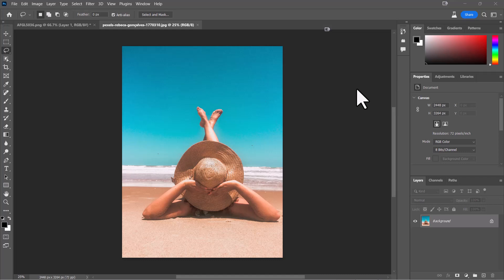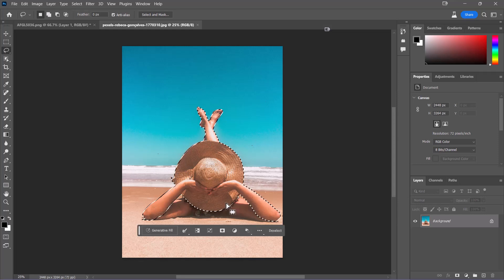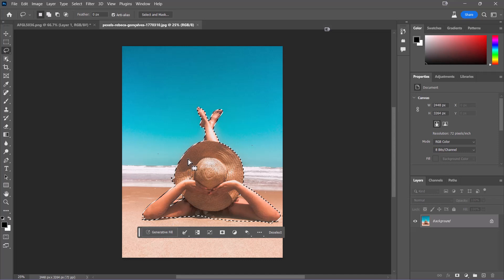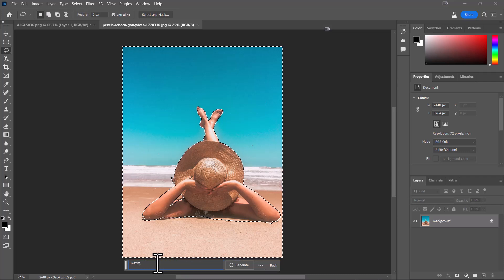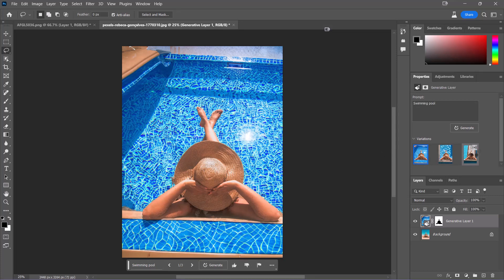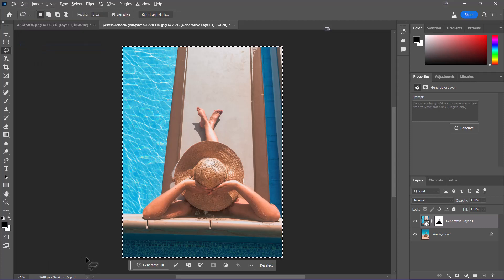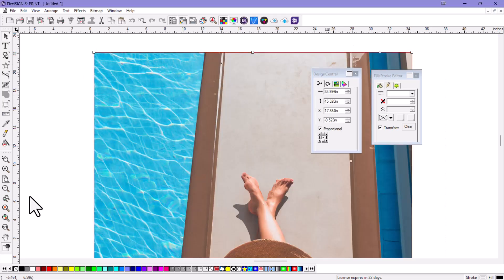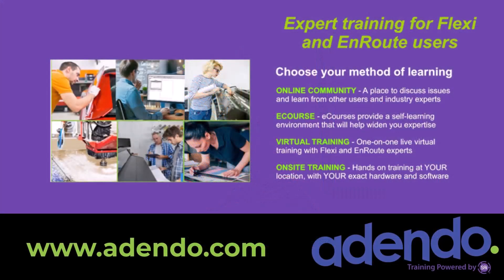Photoshop AI and Flexi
Us artificial intelligence and Photoshop with Flexi!